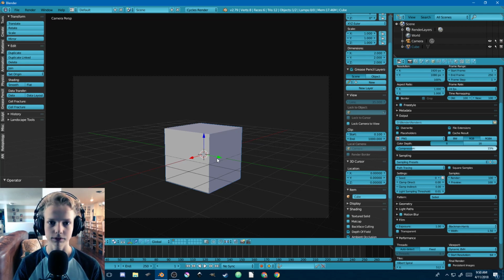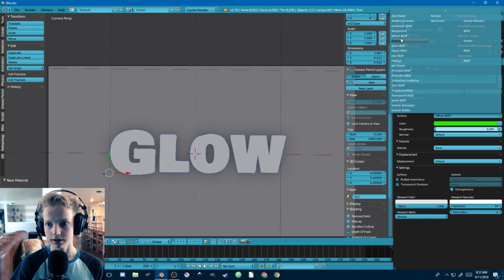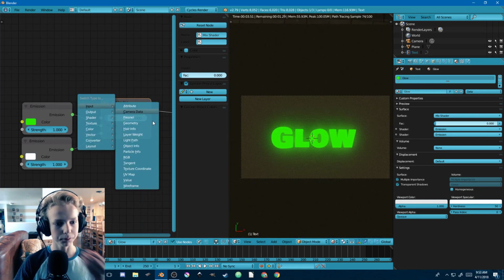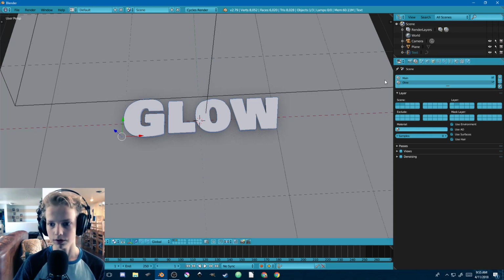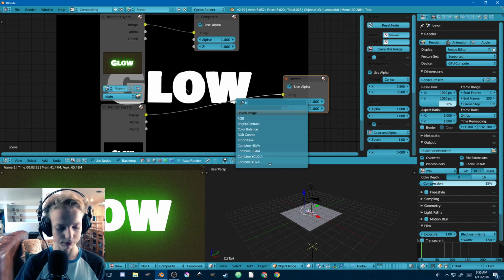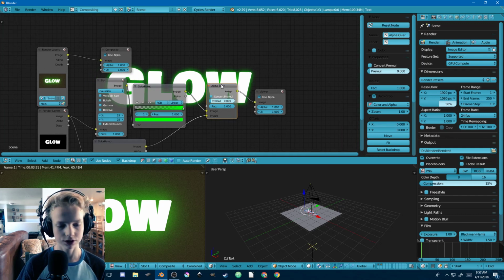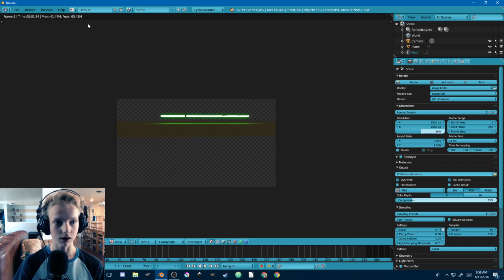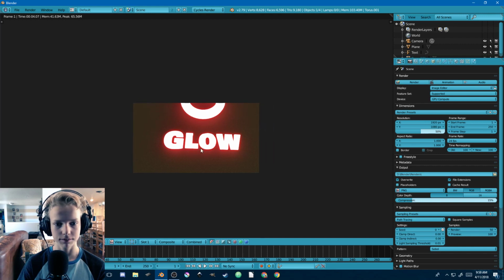How to Create Glowing Text in Blender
In this tutorial, I will teach you how to modify a standard emission shader, set up render layers, and composite together an image with a glow effect that can be applied to any object. I will teach you some basic compositing, how to use the render layers in a blender, and how to use the light paths node to fake a material.